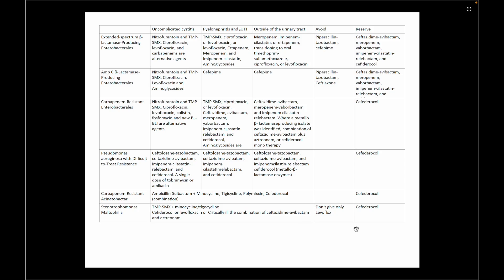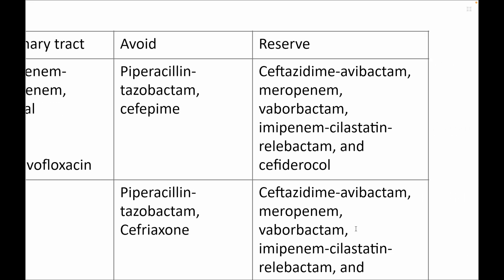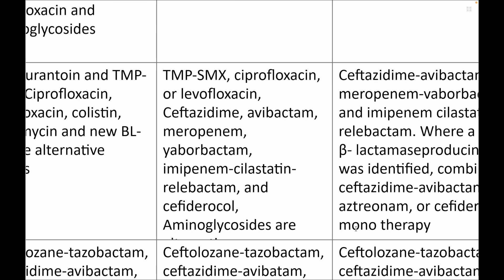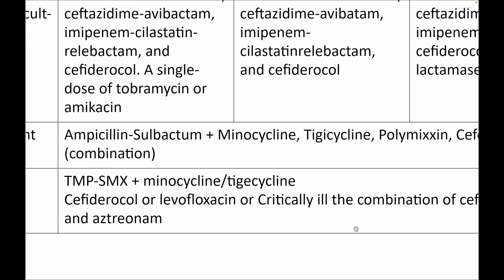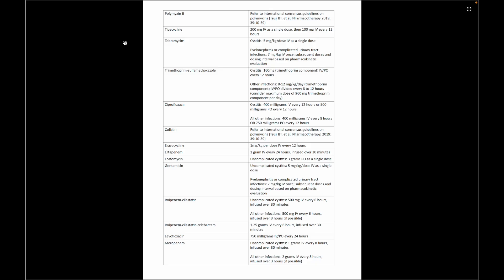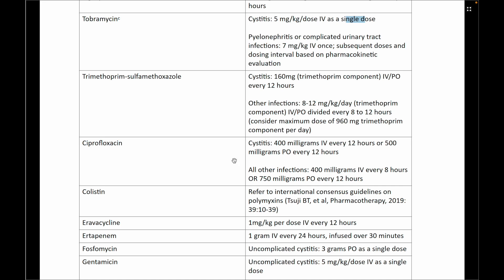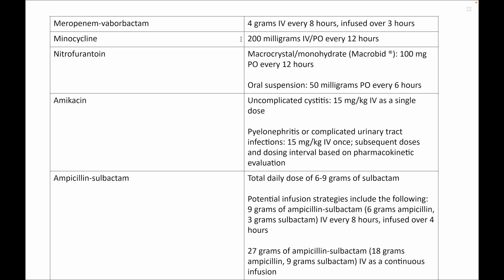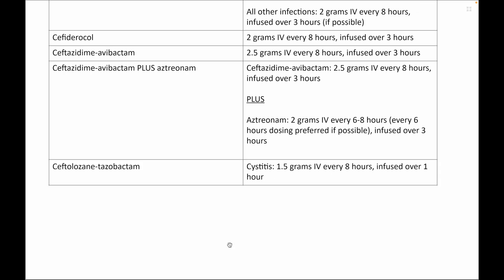IDSA 2023 Guidance on the Treatment of Antimicrobial Resistant Gram-Negative Infections